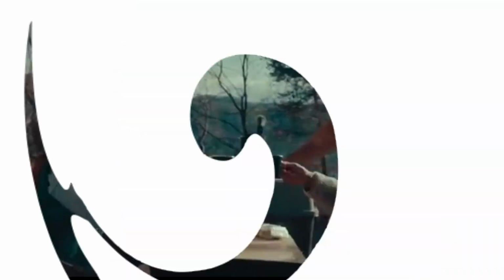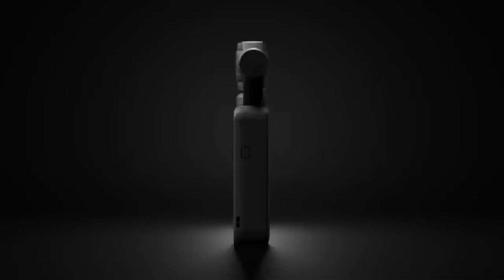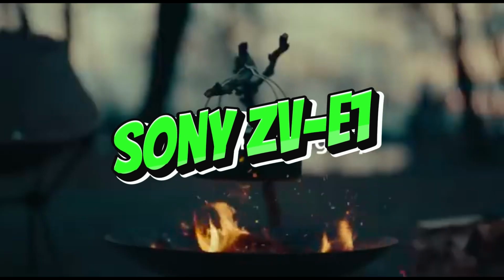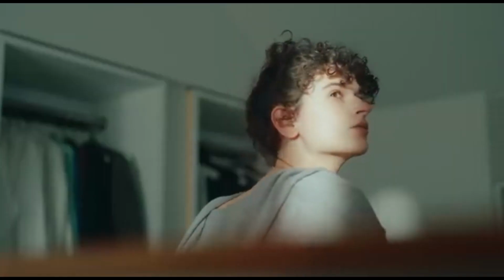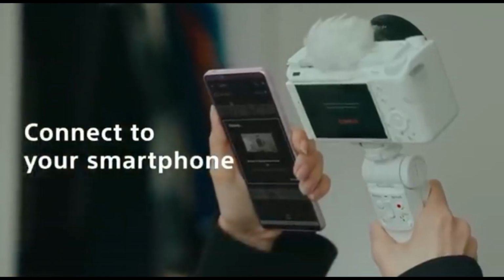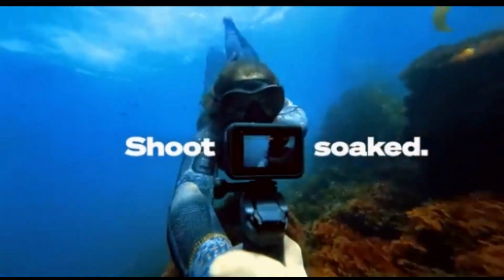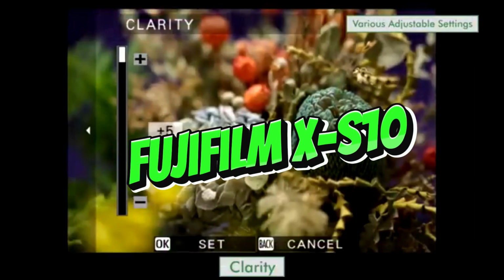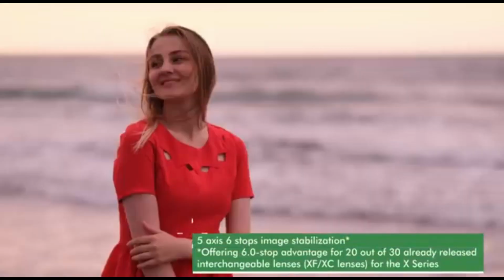Top 5 Best Video Cameras of 2023 [don’t buy one before watching this]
➜ Links to Top 5 Best Video Cameras of 2023 we listed in this video:

👇Best Product Links👇
➜ 5- DJI Pocket 2
➜ 4- Sony α6700
➜ 3- Sony ZV-E1
➜ 2- GoPro HERO10 Black
➜ 1- Fujifilm X-S10

Table of Contents:
0:00​​​​ - Top 5 Best Video Cameras of 2023
1:11​​​​ - Top 5 Best Video Cameras in 2023
2:05​​​ - Top 5 Best Video Cameras of 2023
2:55​​​​ -Top 5 Best Video Cameras of 2023
4:10​​​ - Top 5 Best Video Cameras of 2023
5:20​​​​ - Top 5 Best Video Cameras in 2023
6:15 -Top 5 Best Video Cameras of 2023
7:01 - Top 5 Best Video Cameras of 2023
8:11 - Top 5 Best Video Cameras in 2023